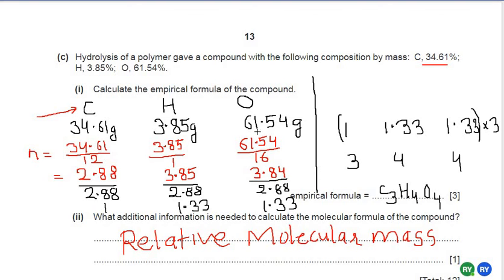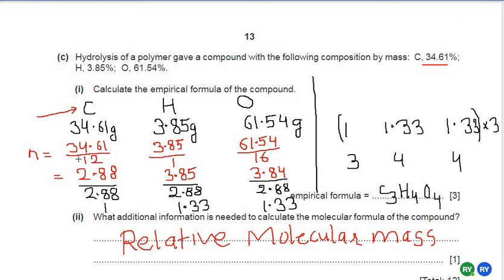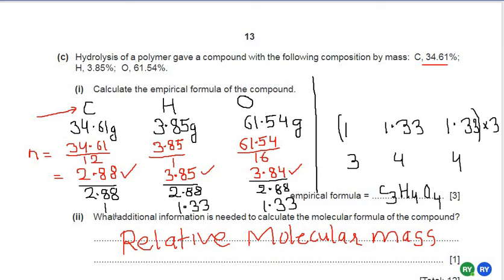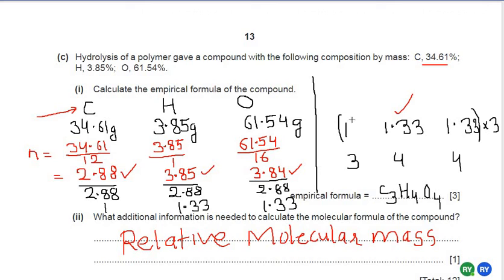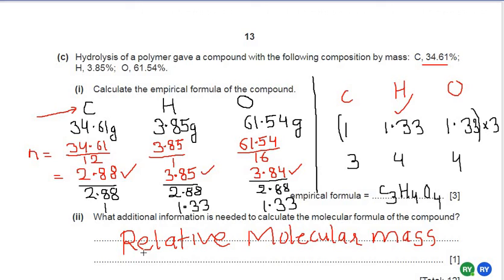Stoichiometry Finding Empirical Formula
Finding empirical formula  using one example.